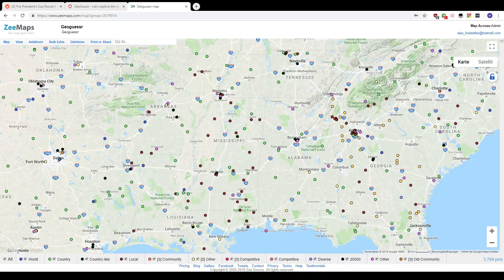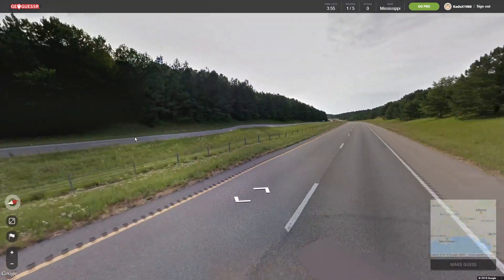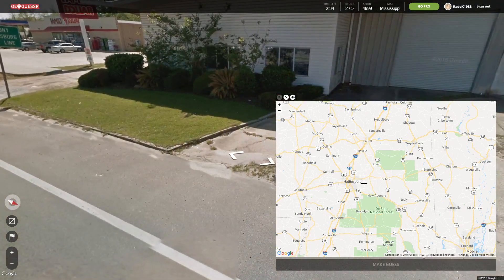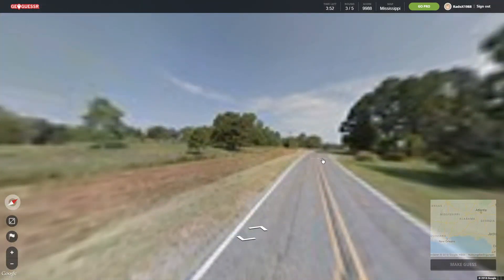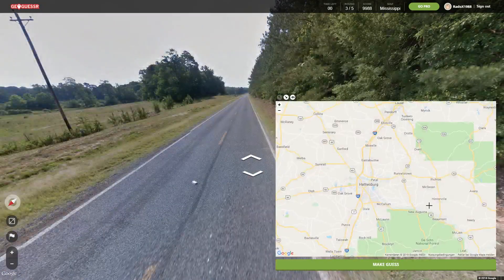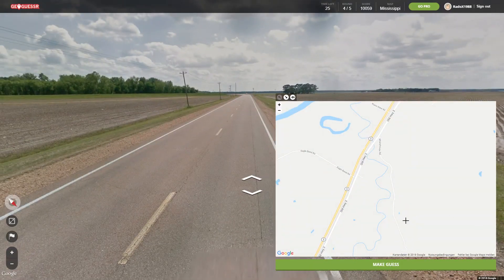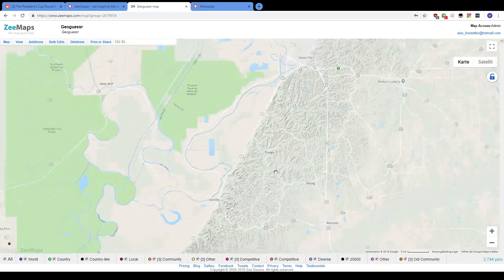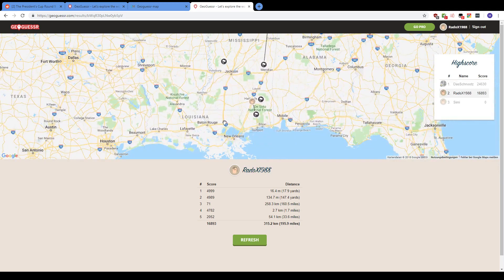US President's Cup Group Stage Round 9, Mississippi, Geoguessr Ep. 206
If you liked the content of this video please consider adding a like.